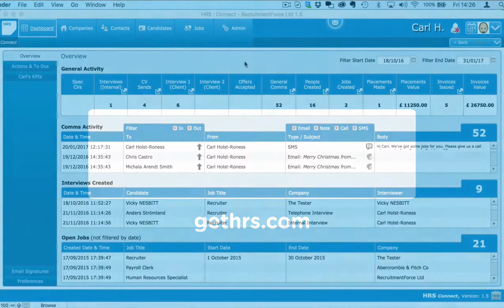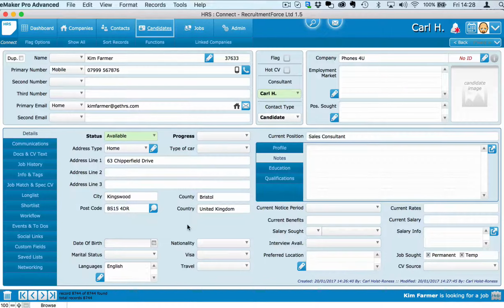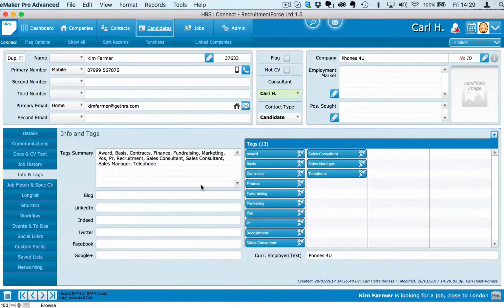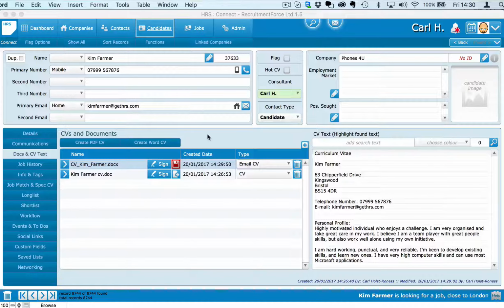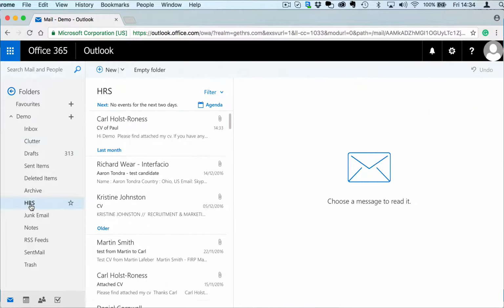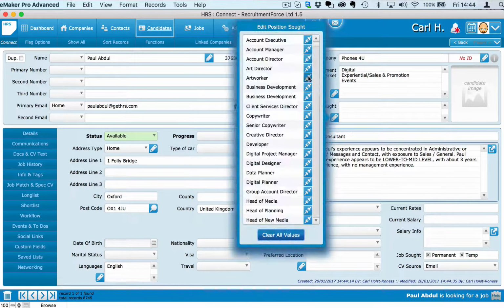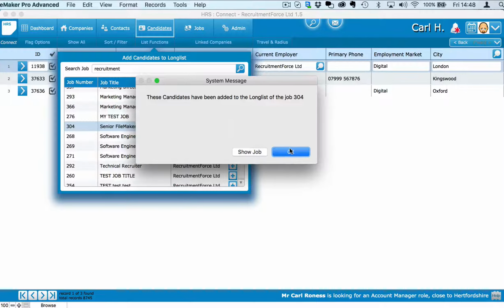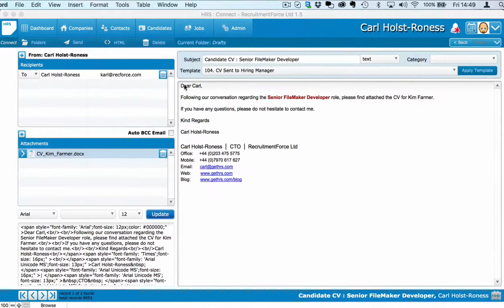Connect CV Parsing v1 5